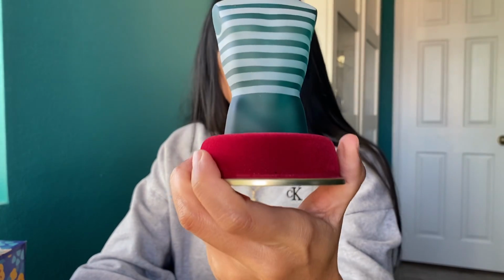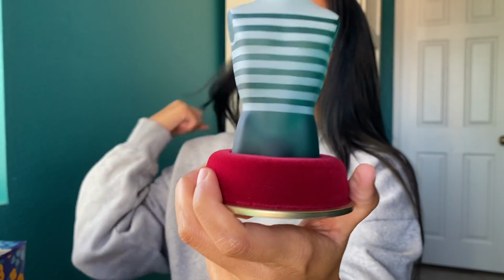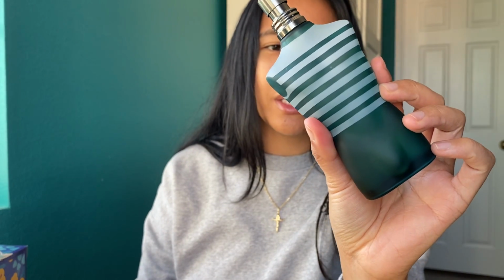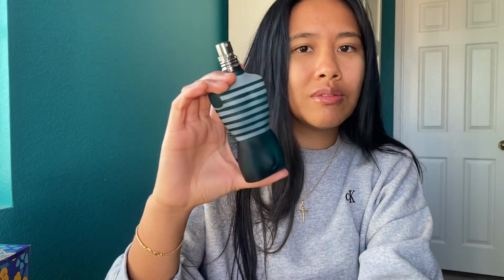I Don’t Like This One: Le Male edt Jean Paul Gaultier Unboxing/First Impression